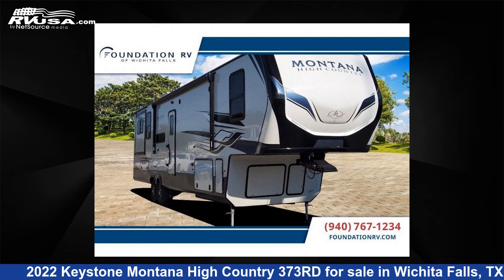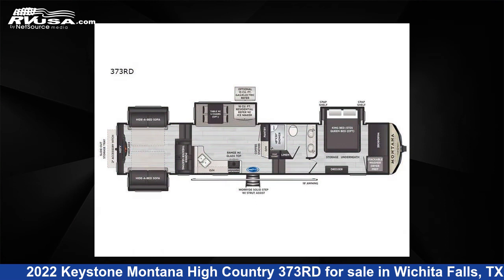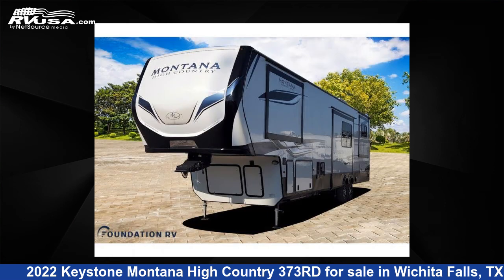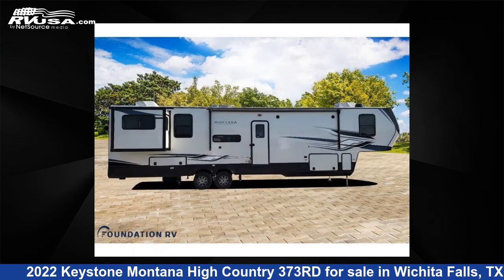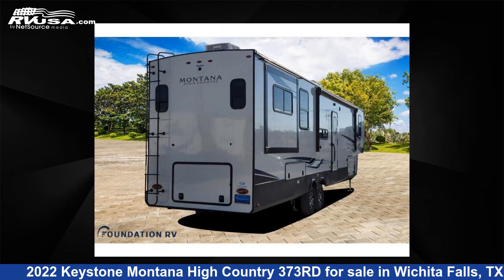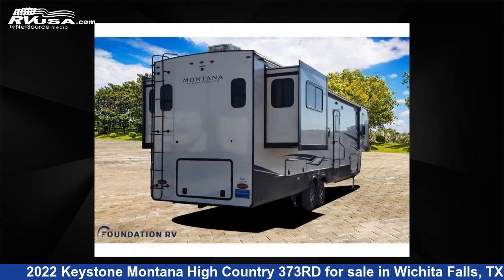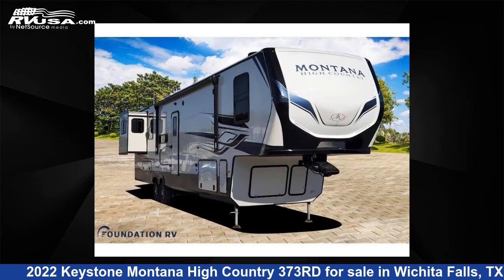Unbelievable 2022 Keystone Montana High Country Fifth Wheel RV For Sale in Wichita Falls, TX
This 2022 Keystone Montana High Country 373RD is a Fifth Wheel RV. It is located in Wichita Falls, TX and is offered for sale by Foundation RV. This New Keystone Is 41' 0" in length and features 4 slideouts, sleeps 6, Slideout, and 87 gal fresh water capacity. The floorplan layout of this Fifth Wheel features Front Bedroom, Rear Entertainment, Rear Living Area.